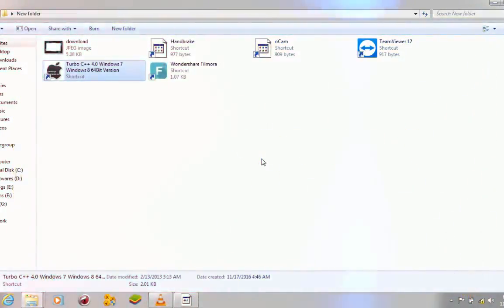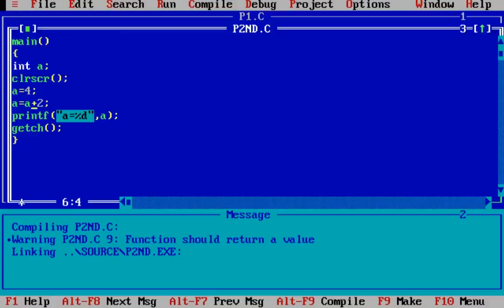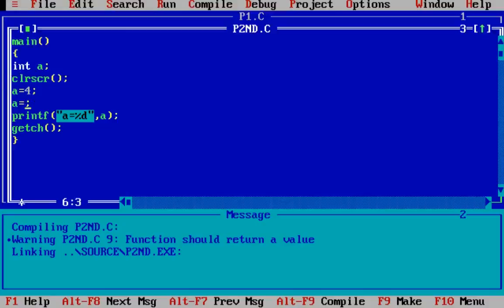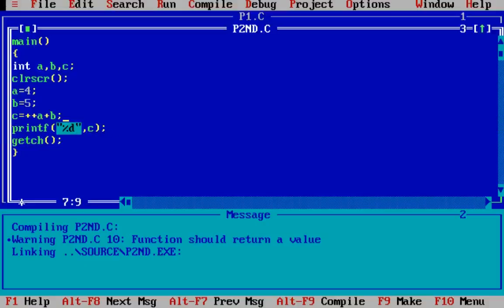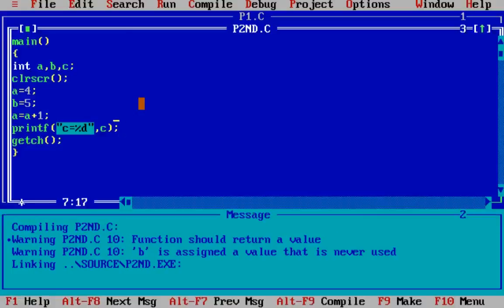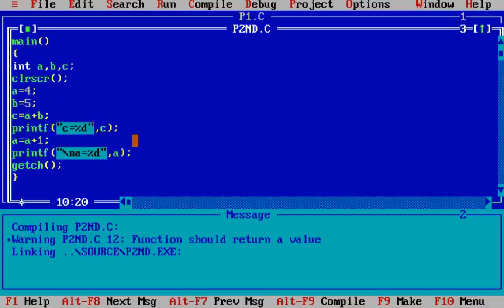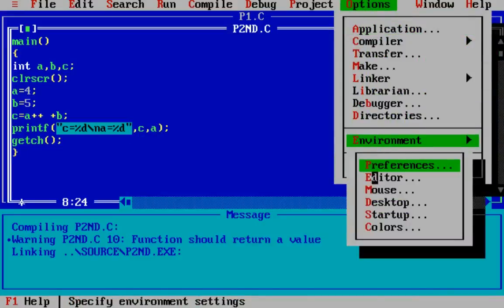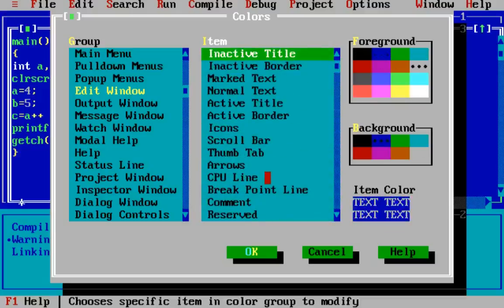C programming increment and decrement & assigement oprators